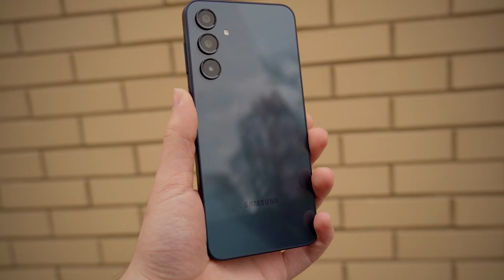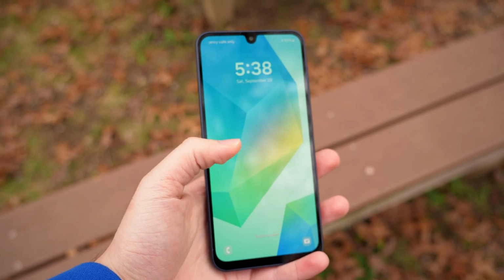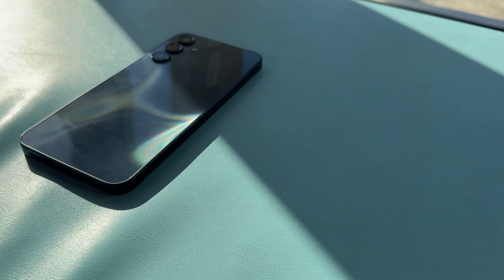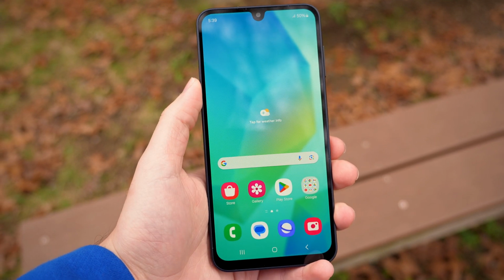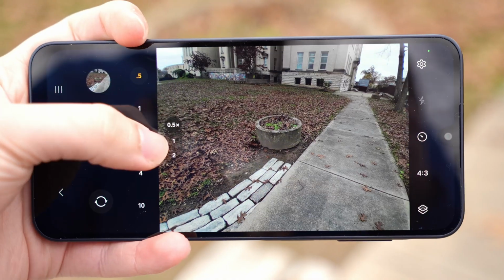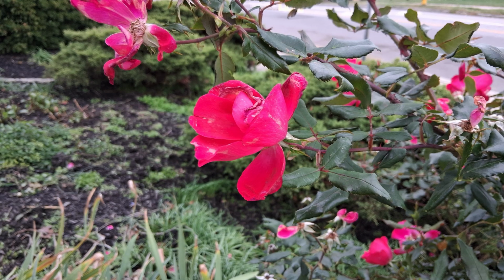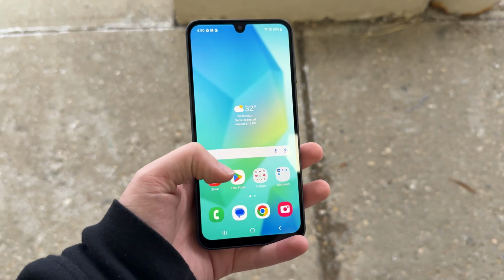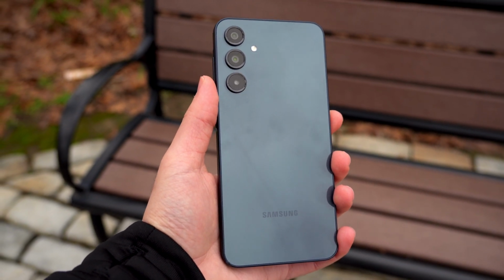Samsung Galaxy A16 5G 48 Hours Later: Backward Thinking! *US Model*